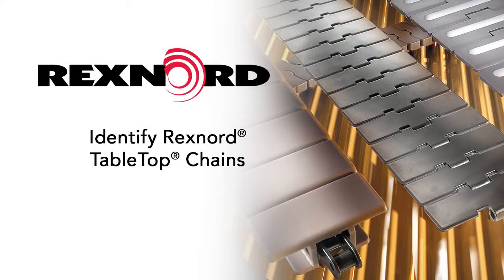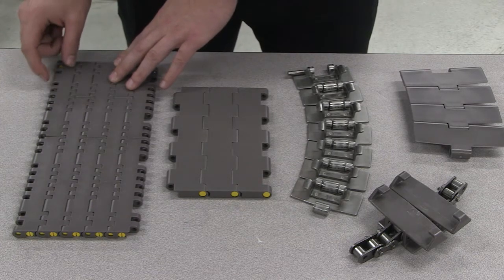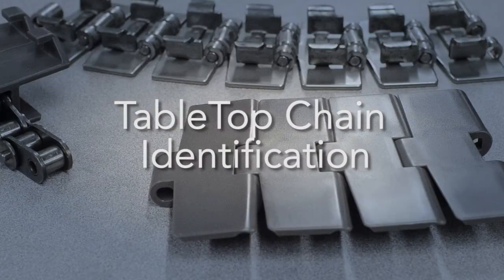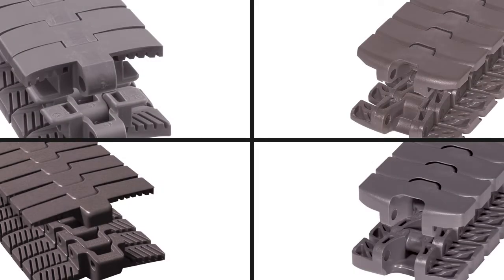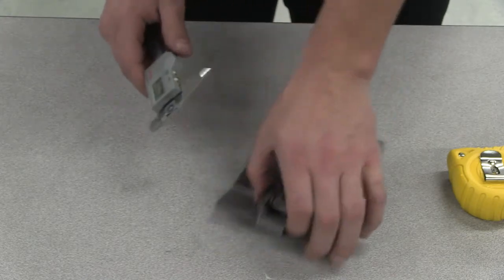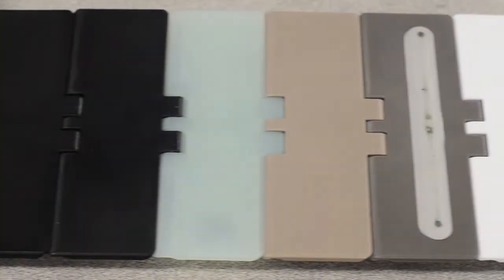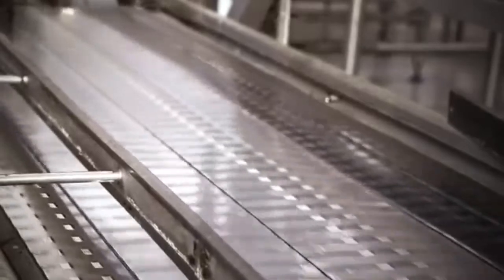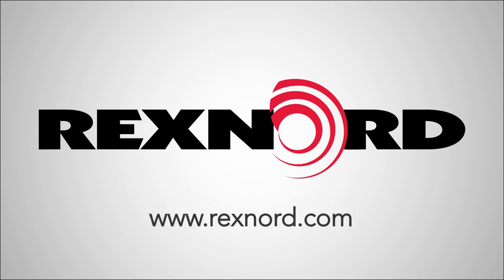How To Identify Rexnord TableTop Chains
This video will demonstrate how to properly identify Rexnord FlatTop TableTop® Chain by measuring key chain parameters. Some of these parameters are, chain type, chain material and chain width or pitch.